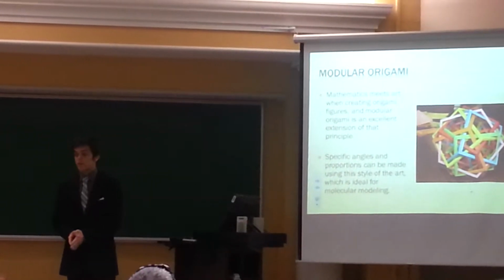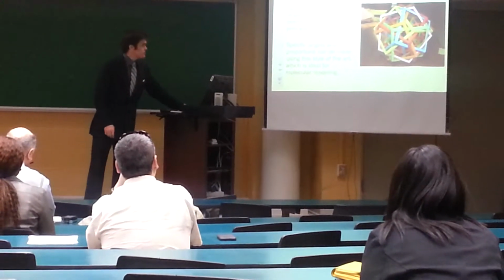Max-Molecular Origami AR St Science Fair 2015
Presentation in the"Junior Academy", judged primarily on presentation skills. He won 1st place in mathematics.